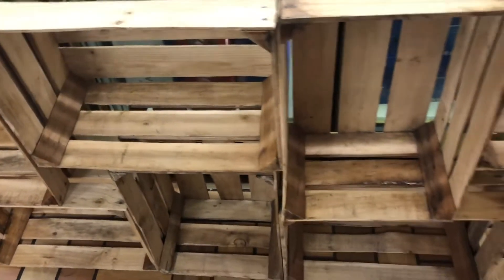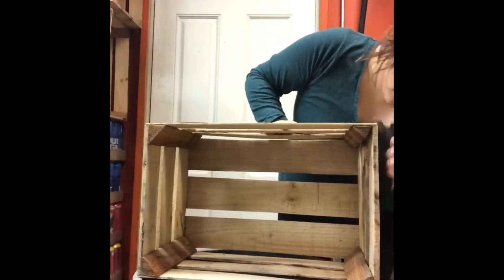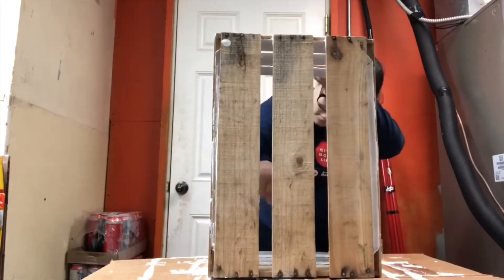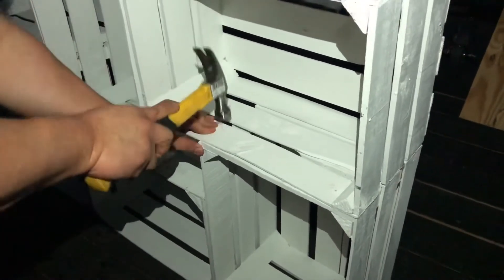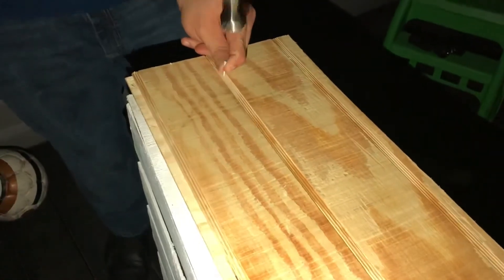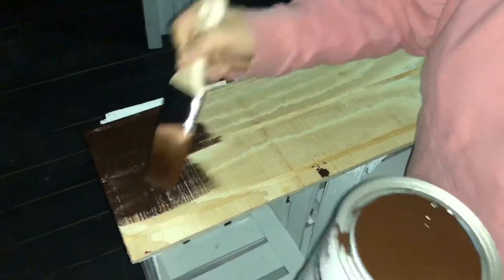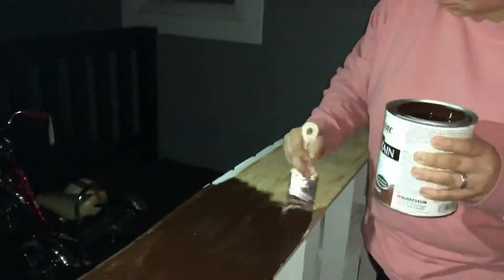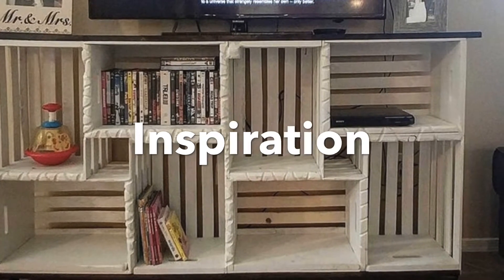DIY Wooden Crate Project | Pinterest Inspired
Hey guys!
Welcome back! Today’s one is a “Pinterest Inspired” DIY. For this project I needed 8 wooden crates along with sandpaper, white paint, nails, plywood, stain, a lot of patience and Jesus lol.

Shoutout to my husband for helping me with this project from beginning to end, I love you ❤️

The music for this video is provided by:

Popular Background Music 2019 | Free to use.

- On and On Cartoon
- Chill Day : Lakey Inspired
- Dreams : Joakim Karud
- Better Days : Lakey Inspired
- High : JPB
- Dizzy : Joakim Karud
- Lexs Theme Pt 2 : DJ Grumble
- Lost in the Moment : Rubika
- Mine : Bazzi

Video filmed using: iPhone X